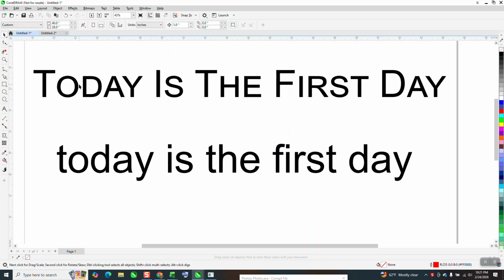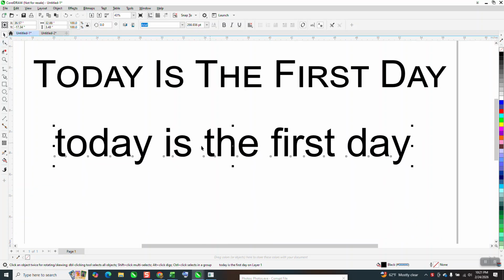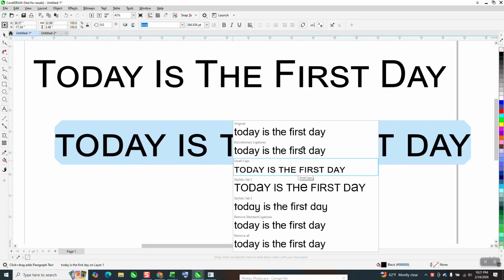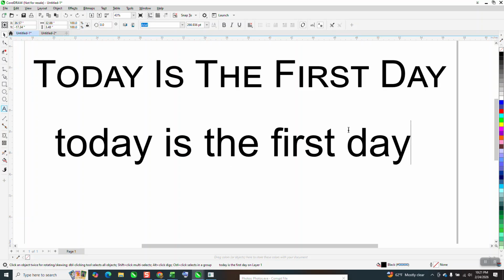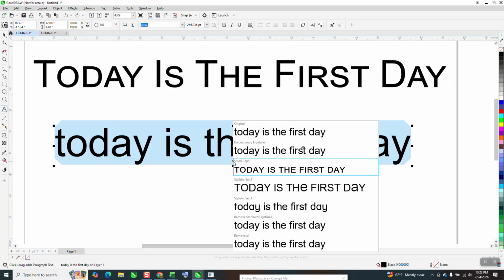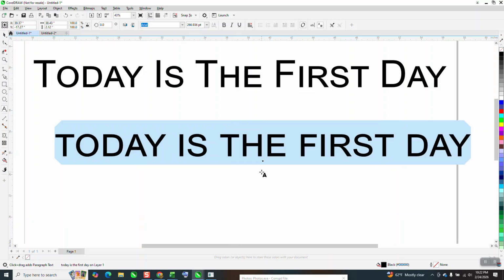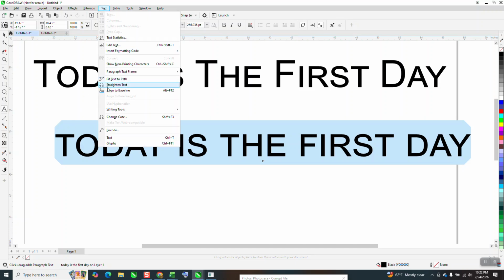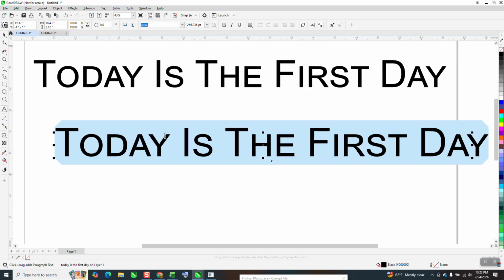Corel Draw Tips & Tricks Convert Text into SMALL CAPS and then to THIS